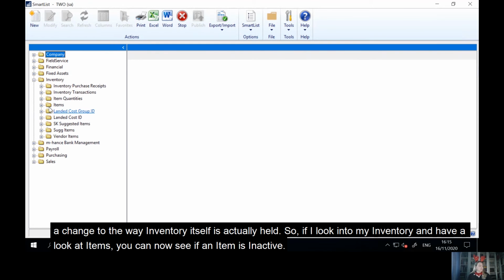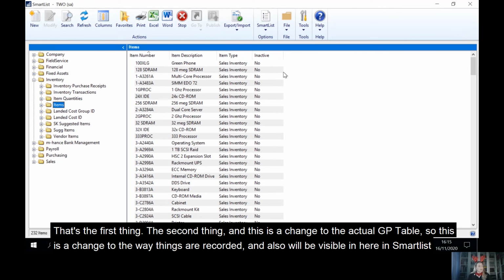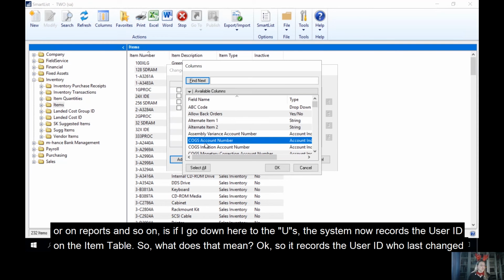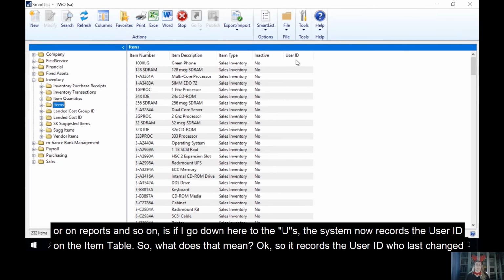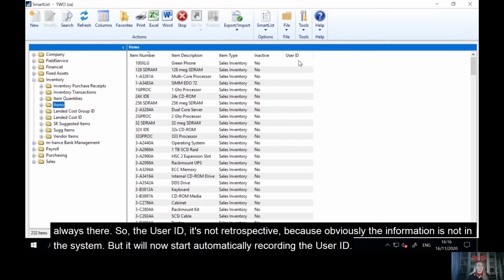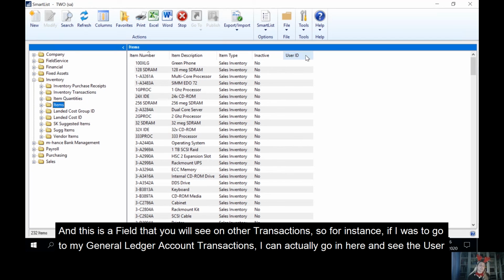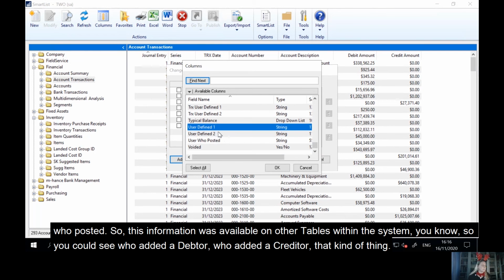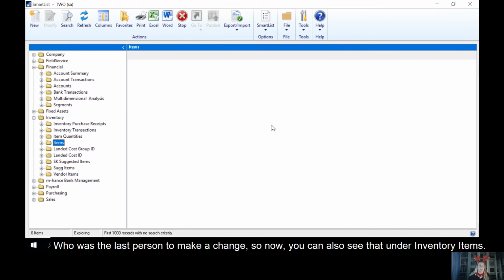m-hance 12 Days of Hintmas Day 11